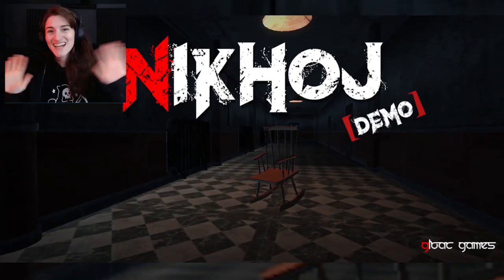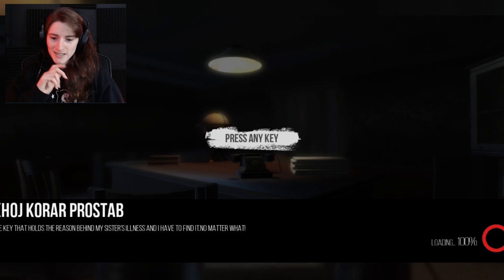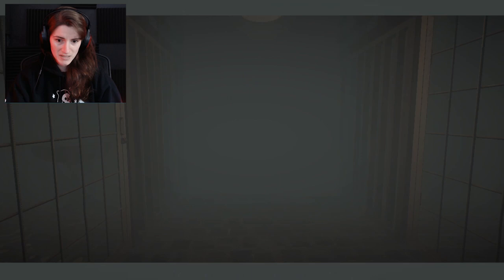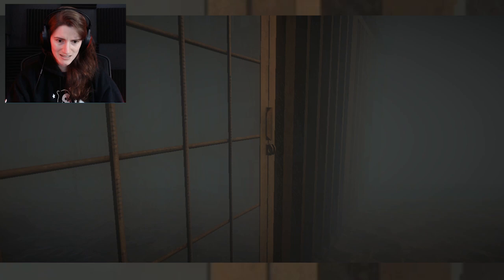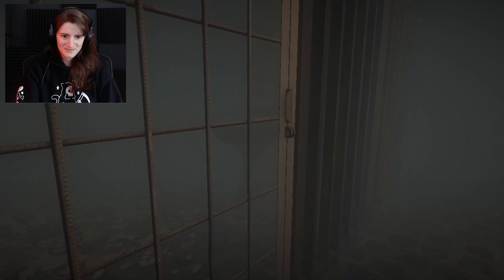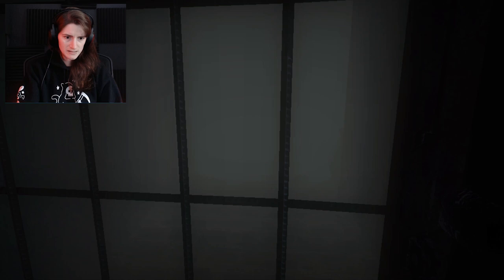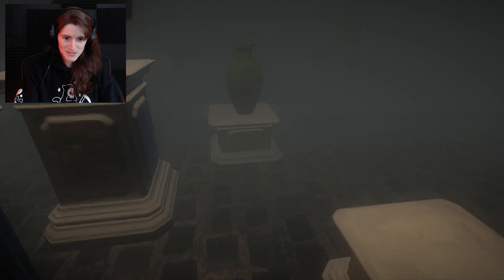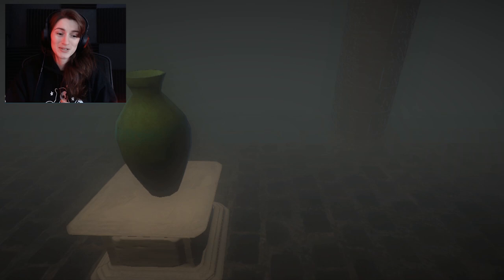I Think I Had a Heart Attack!! | Nikhoj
Thank you NNPC for the game recommendation!